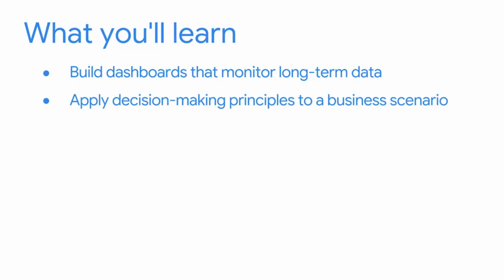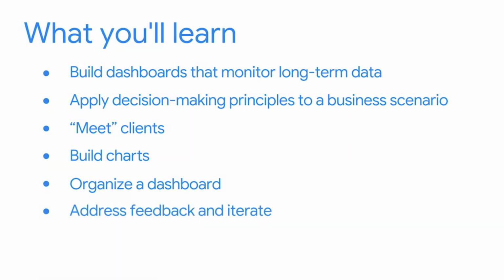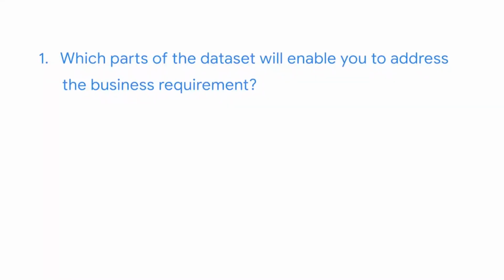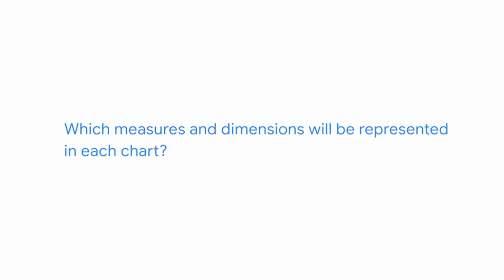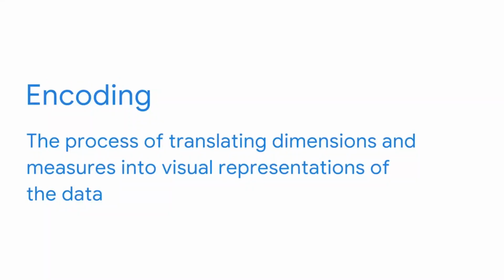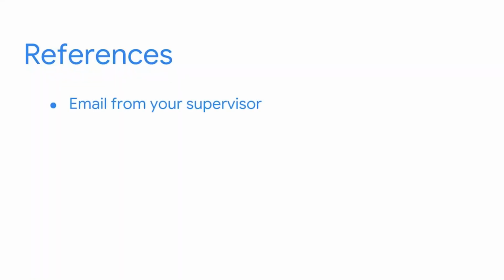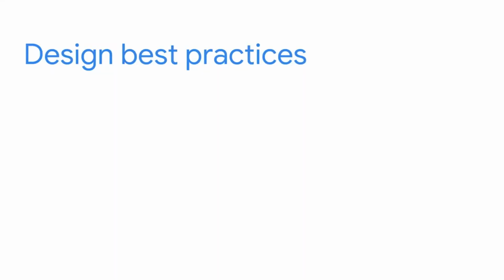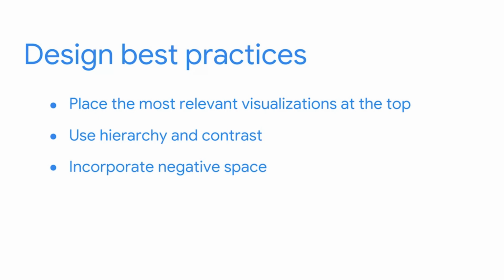Google Business Intelligence Professional Certificate | Course - 3 | Week - 3